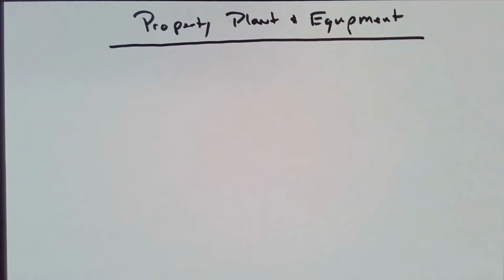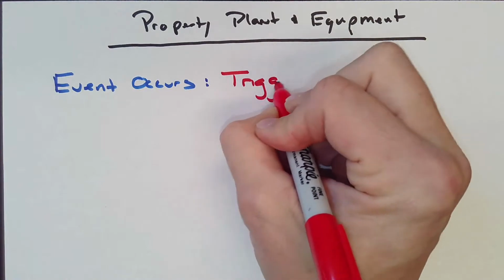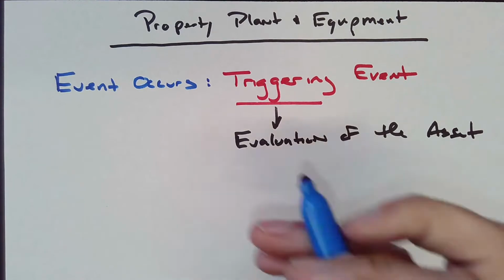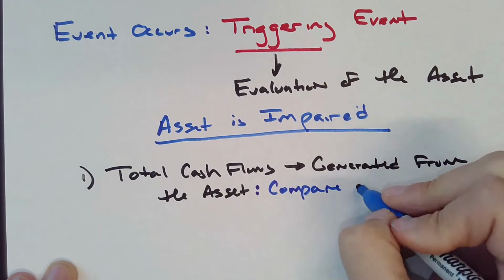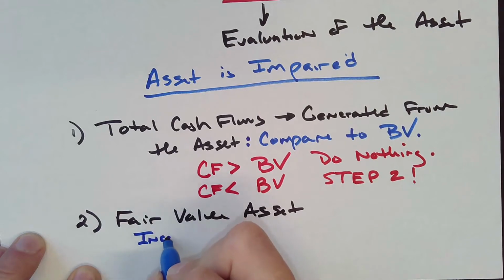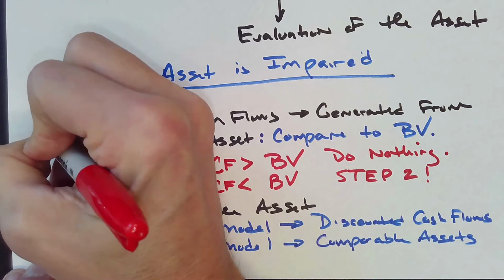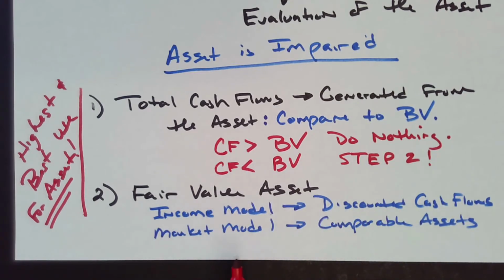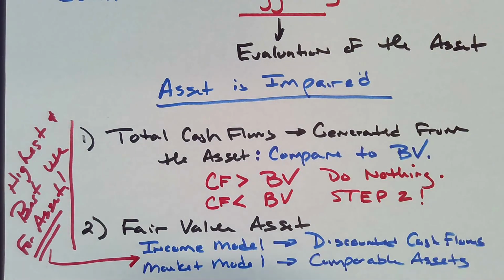Impairment of Assets